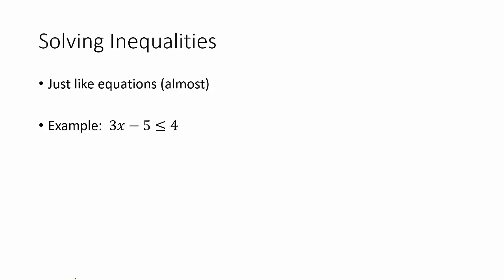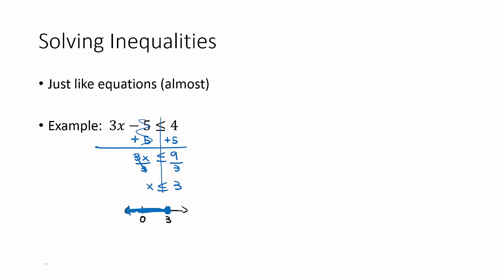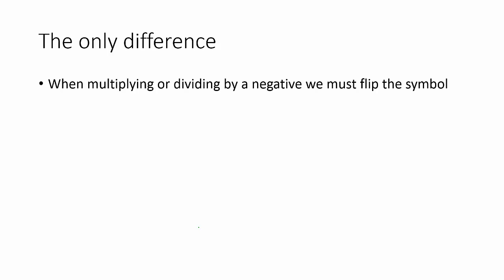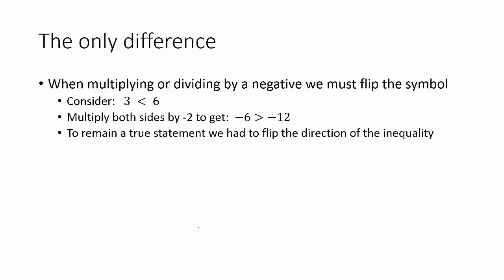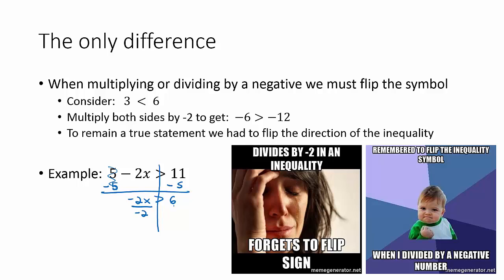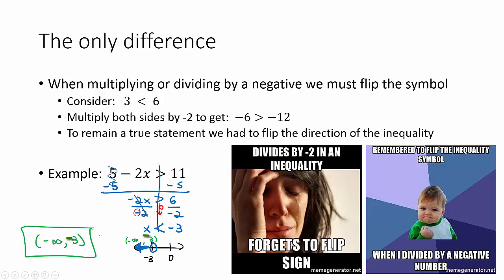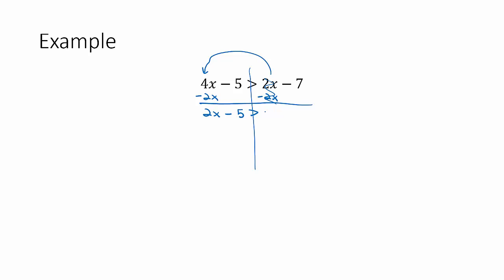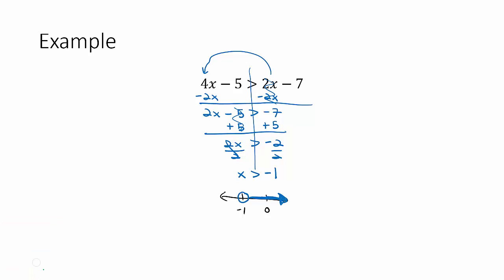Solving Linear Inequalities